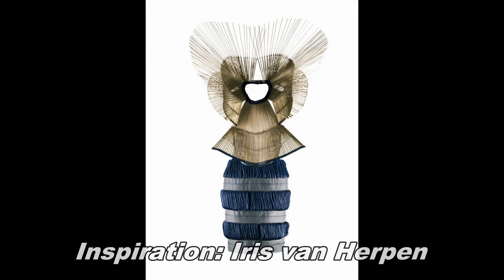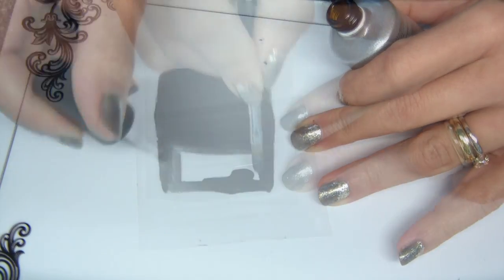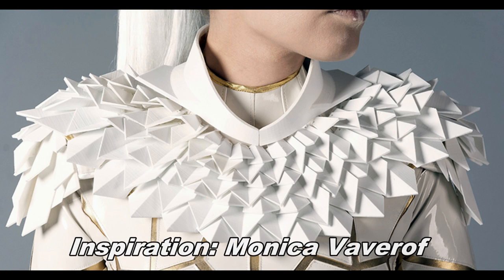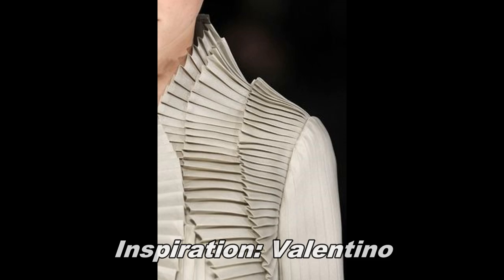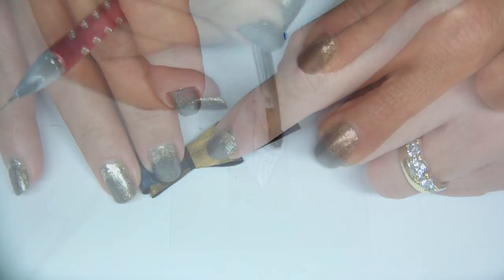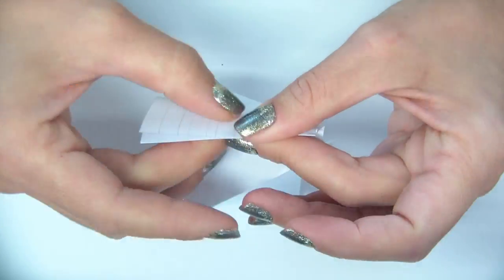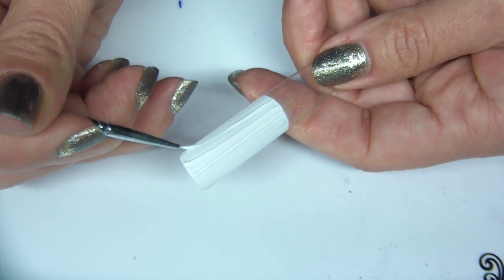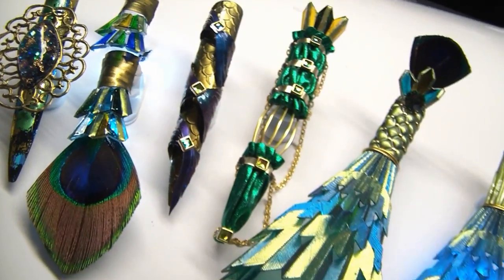NTNA - CND - Manus X Machina Challenge 1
The first part of a 5 part Challenge for NTNA from CND. Inspired by the exhibit at The Met - Manus X Machina - Fashion in an Age of Technology

The theme for this challenge is: Pleats and Folds. We were asked to create a high fashion set of nails combining handmade and machine-made processes.

Special thanks to Albert Falck at Lay3rs 3D Printing company and Jeroen Simons - JSI Product Development for their assistance.